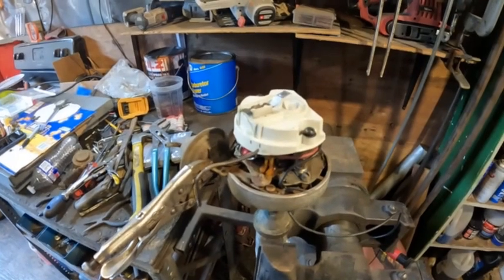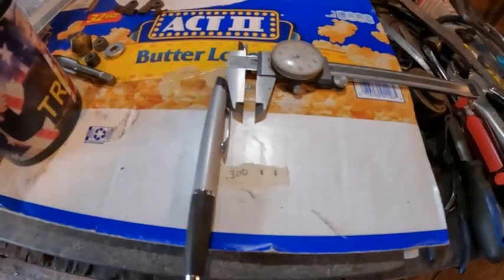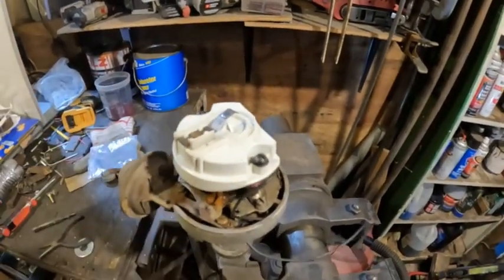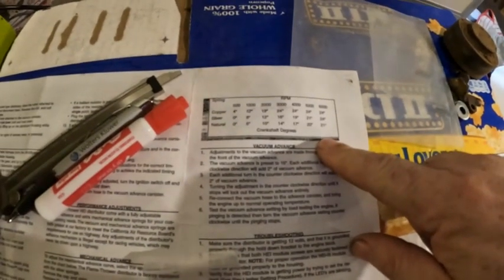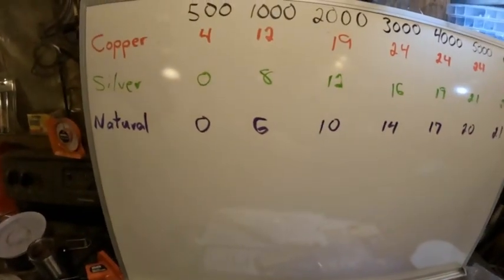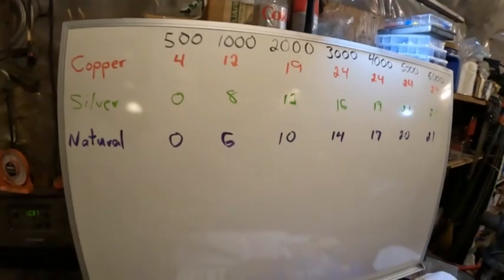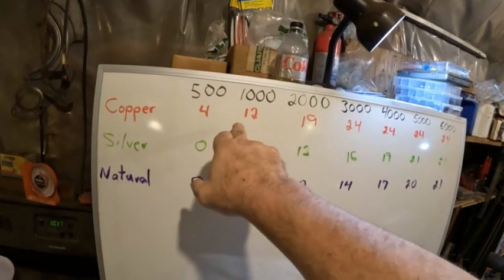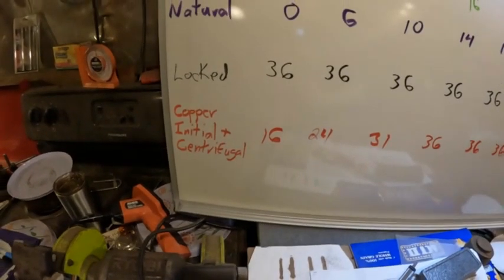Measure Distributor Centrifugal Advance on the Bench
I use a GM points distributor out of an Oldsmobile to show how to measure the centrifugal advance on the bench. I also cover the advance springs and show how each choice affects advance curve. This allows you to tailor an appropriate curve for your vehicle.